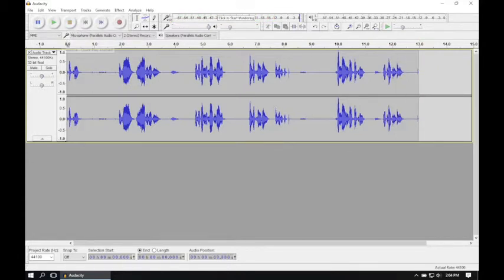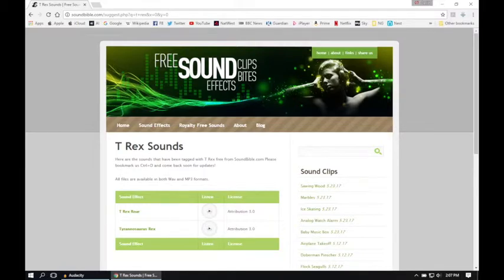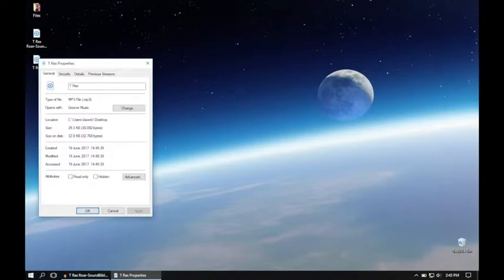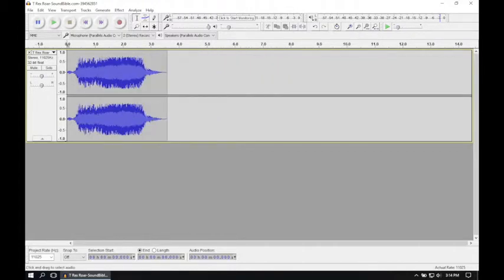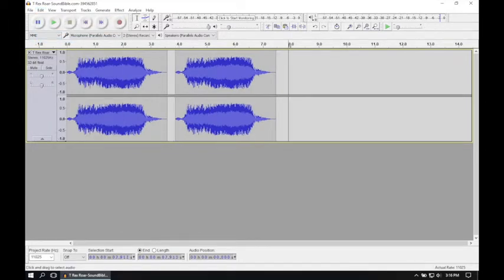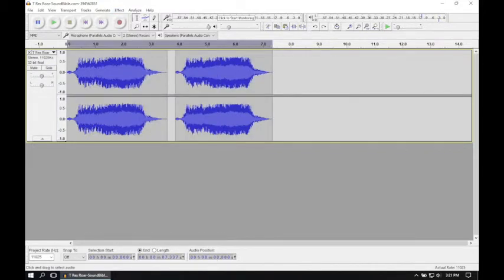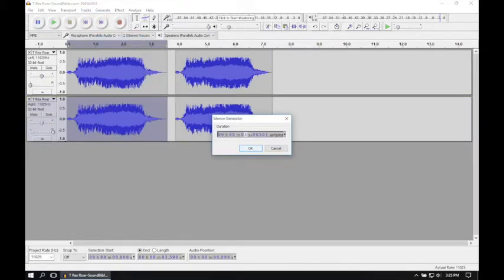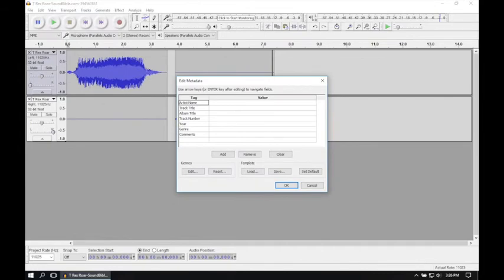Audio (Audacity) Guide